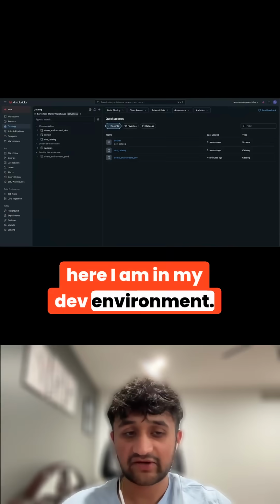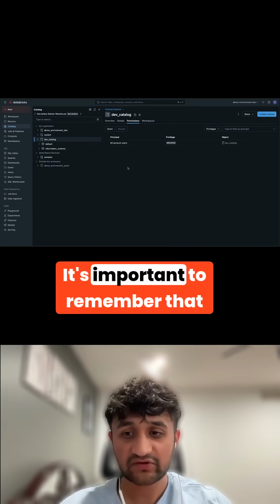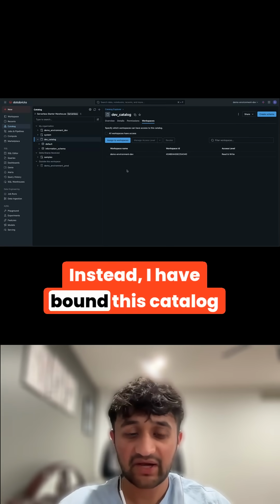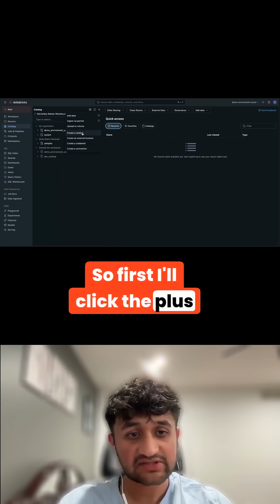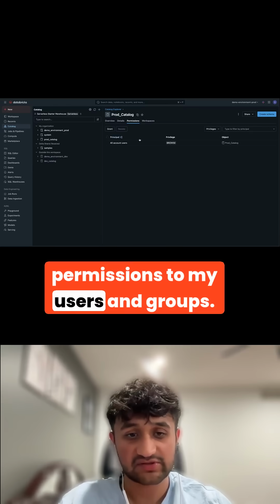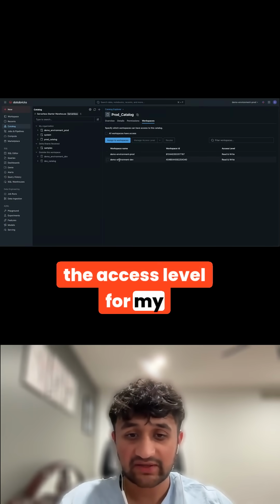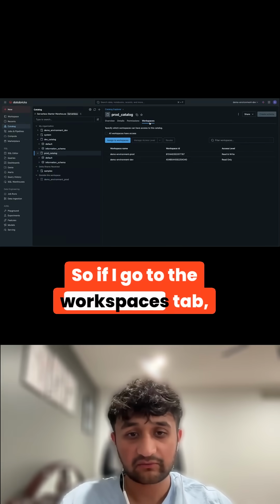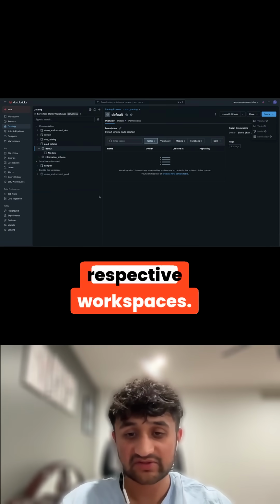Unity Catalog: Setting up Catalogs and Workspace Binding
Explore how to efficiently set up catalogs with workspace binding in Databricks. Perfect for those looking to streamline data management and enhance security.